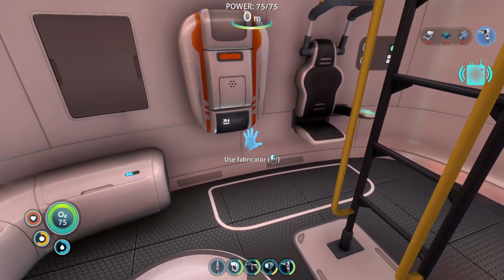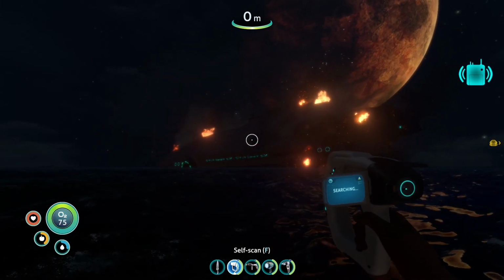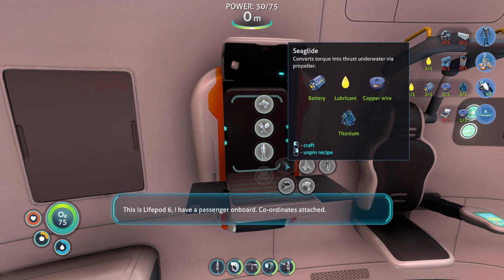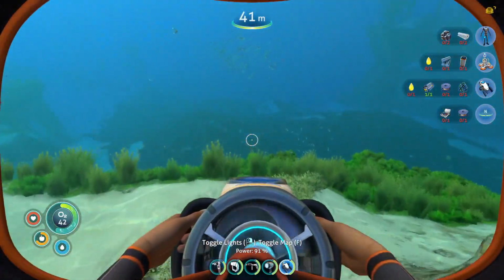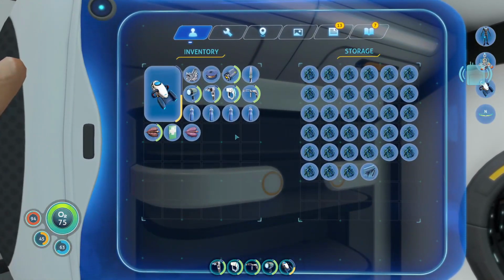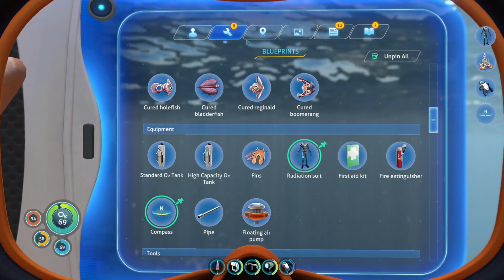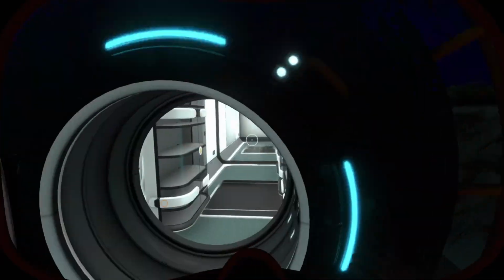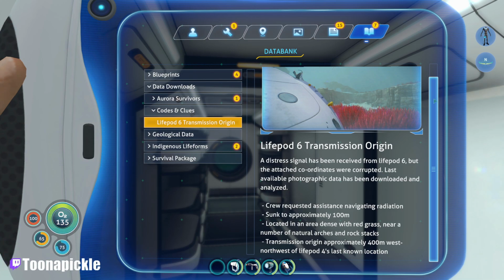Subnautica Pt2 - Seamoth & Seaglide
My beginners/new players guide to Subnautica. This episode is for finding the blueprints for the Mobile Vehicle bay and both the Seamoth and Seaglide.

If you like the video, please like it; if not, don't.